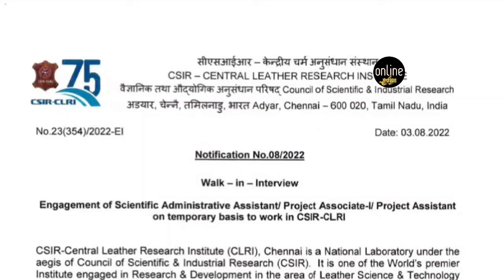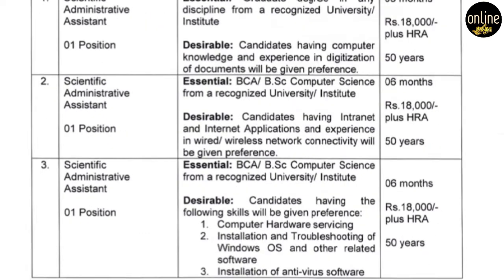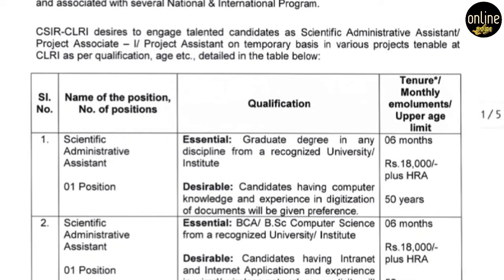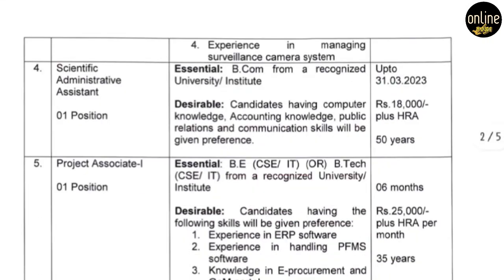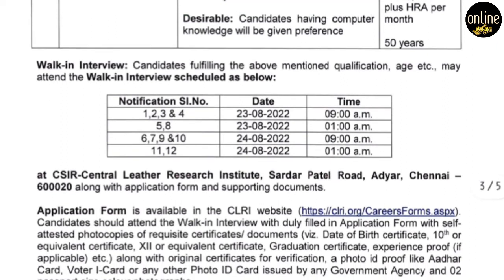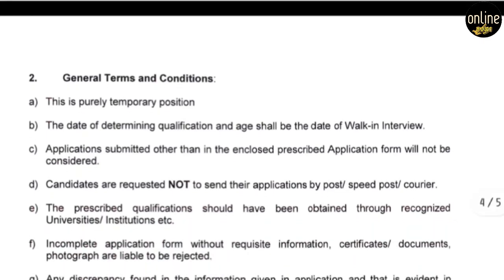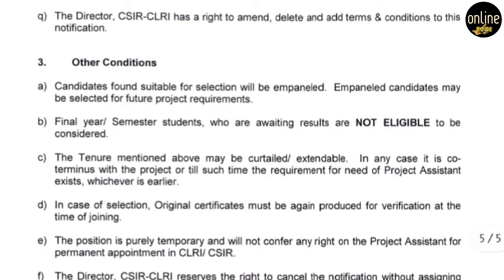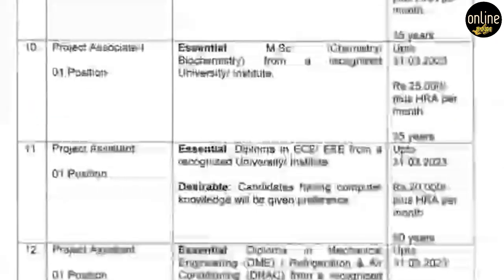CSIR CLRI Recruitment 2022 |14 Project Assistant ++ | Central Government jobs 2022 |Job notification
CSIR CLRI Recruitment 2022 |14 Project Assistant ++ | Central Government jobs 2022 | Job notification 2022

CSIR CLRI job notification 2022 for 14 Scientific Administrative Assistant, and Project Associate vacancies.

Central Government Jobs 2022:

interested and suitable aspirants must fulfil all eligibility criteria who are requested to read full the notification carefully to know about the process of Examinations and Interview, Application Fee, How to Apply etc. are before going apply.

Organization: CSIR Central Leather Research Institute

Job Category: Central govt jobs

Total No of Vacancies: 14

Job Location: Chennai - Tamil Nadu

Post Name and vacancy details:

Scientific Administrative Assistant 4

Project Associate 8

Project Assistant 2

Chennai Govt Jobs Eligibility Details:

Name of the Post Educational Qualifications

Scientific Administrative Assistant Graduation, BCA/ B.Sc in Computer Science, B.Com

Project Associate BE/ B.Tech in CSE/ IT, M.Sc in Chemistry Microbiology

Project Assistant Diploma in ECE/ EEE/ Mechanical Engineering Candidates should Check Experience and Discipline at detailed Advertisement

Maximum Age Limit:

The maximum age should be 50 years.

Check notification now

Salary for these central govt jobs
Scientific Administrative Assistant Rs. 18,000/-

Project Associate Rs. 25,000/-

Project Assistant Rs. 20,000/-

Selection Process for govt jobs

Walk-In-Interview

Application Fee for this government jobs
no application fee

How to apply for Central Government jobs 2022

interested and eligible applicants can apply online. Before applying for the above Posts, Candidates should meet all eligibility criteria as published in the online notification. Salary Details:

How to Apply:

Applicants can apply for CSIR CLRI online Mode only.

Find advertisements/Job Notifications on the official website.

Fill in personal details and educational details in the application form without any mistakes.

Enclose Required Documents

Walk-In Date: 24-Aug-2022

Interview Venue: Address: CSIR- Central Leather Research Institute, Sardar Patel Road, Adyar, Chennai – 600020 on 24-Aug-2022

Music used